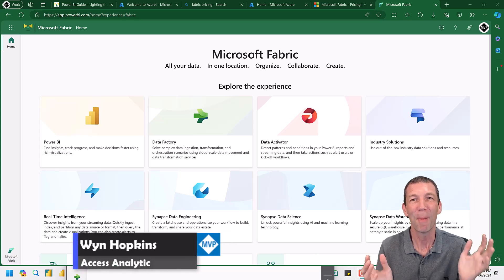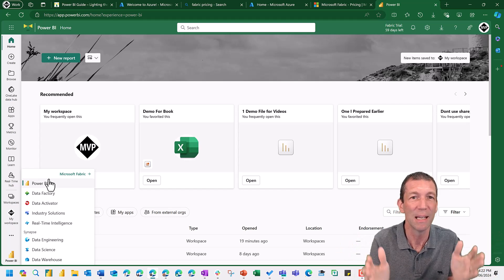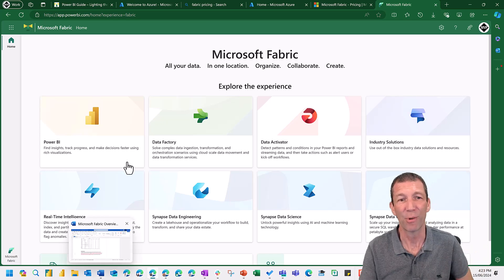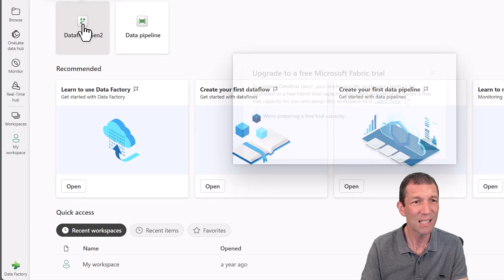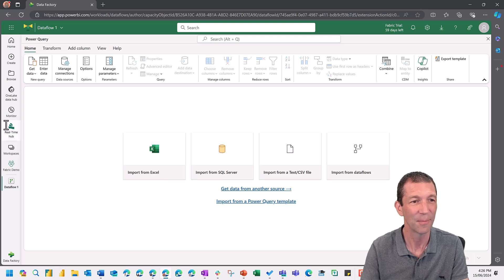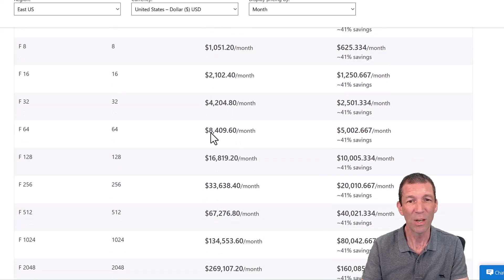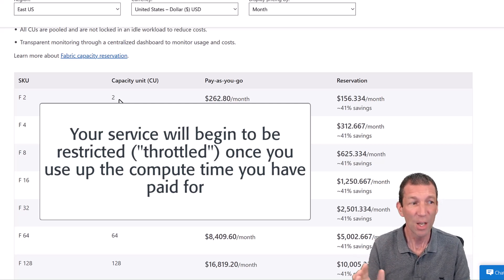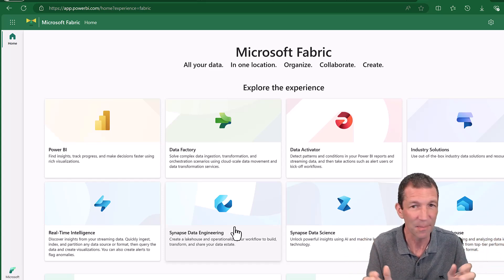What is Microsoft Fabric? A simple explanation for non-technical people.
Do you want a non jargon simple explanation of Microsoft Fabric?  Here's my overview just to get you started.

Fabric for beginners

00:00 Intro
00:18 What does Fabric consist of?
01:40 Who is Fabric aimed at?
02:35 What's the benefit of Fabric?
02:58 How do you get Fabric?
05:05 How do create a Fabric Workspace?
06:16 How much does Fabric Cost?

😀 FREE FABRIC / POWER BI ACCOUNT